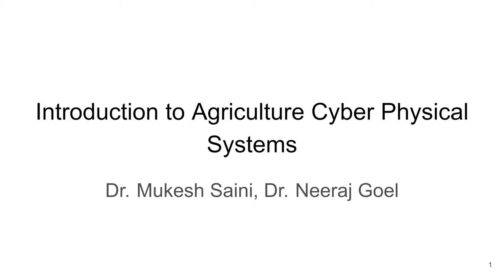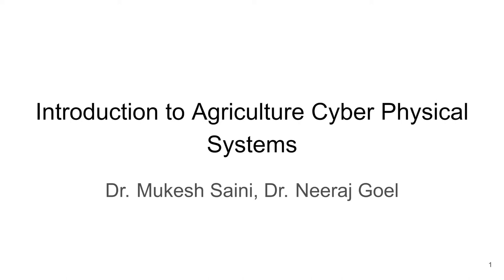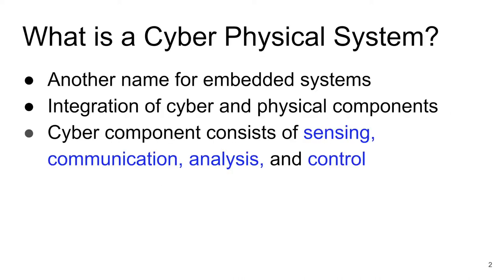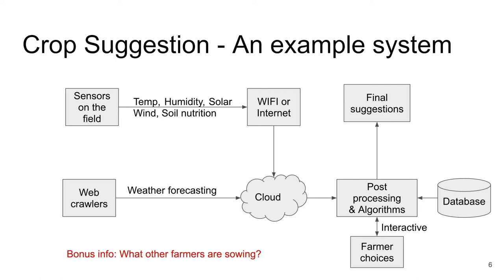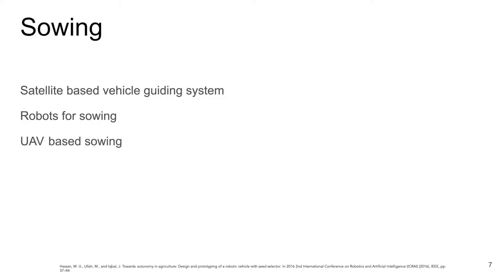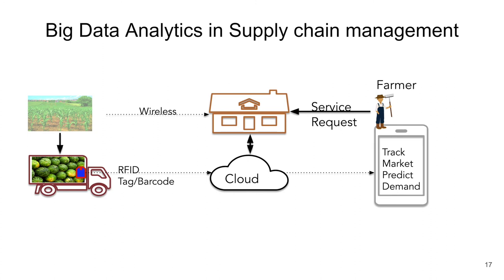Introduction to Agriculture Cyber Physical Systems | AWaDH IIT Ropar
The talk will explain applications of cyber physical system in the agriculture domain: crop selection; automated irrigation and crop inputs; protection from pest and disease; harvesting and stubble management; supply chain management. In this talk, we will also observe how data sciences, machine learning algorithms, and embedded systems can be used to increase productivity, yield in the agriculture domain.